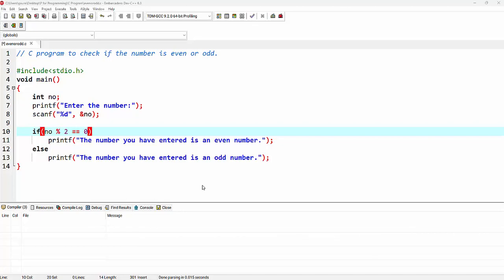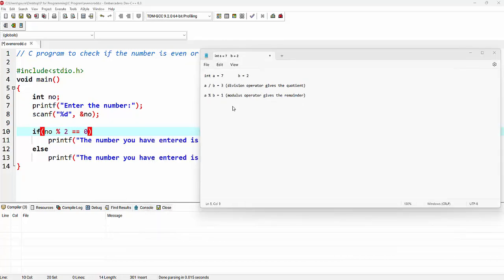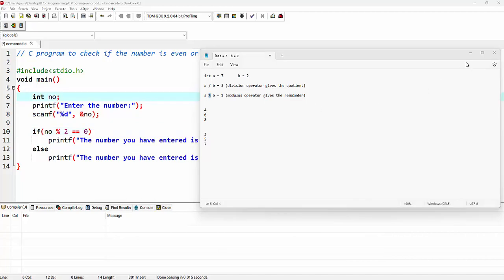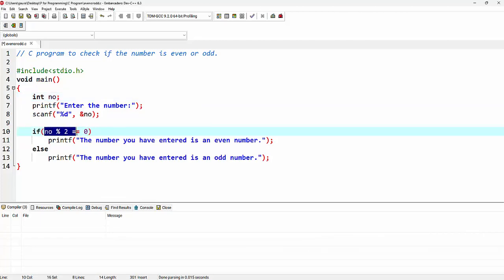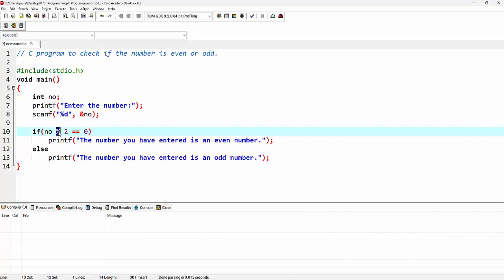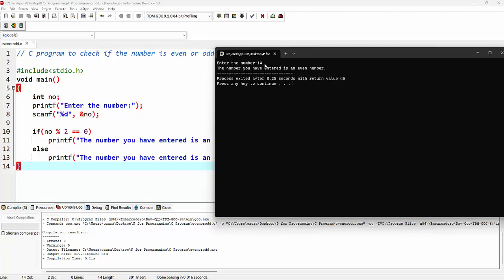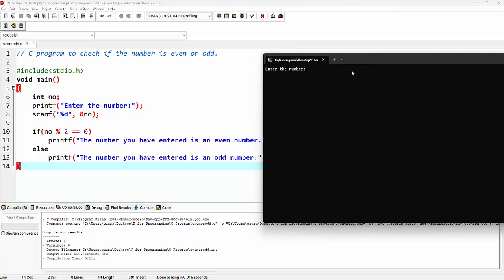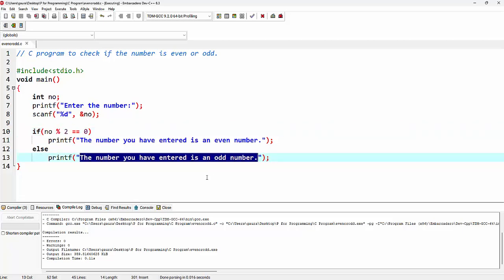C program to check if the number is even or odd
This program will help us understand how to check whether the number is even or odd.